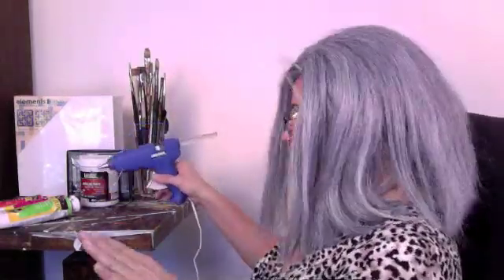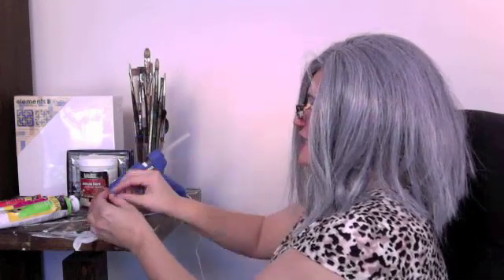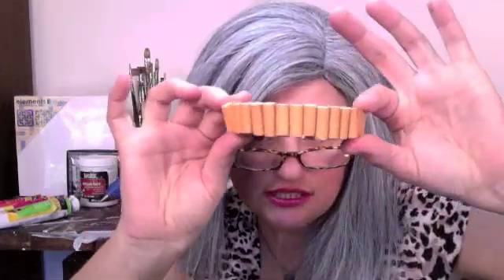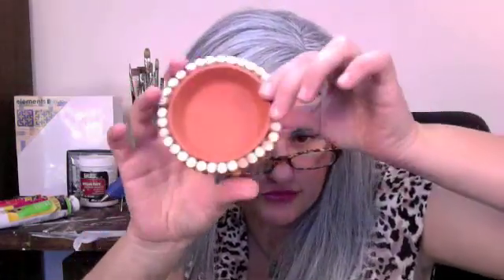Nannie P's Crafty Corner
Made back in December.